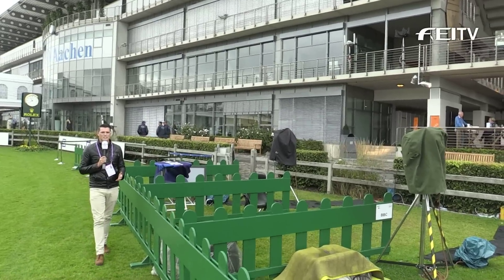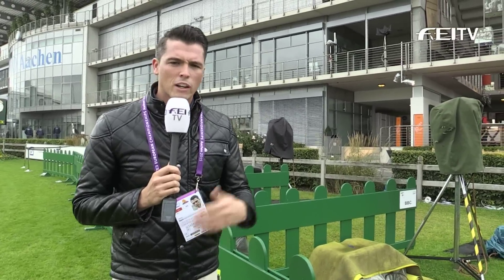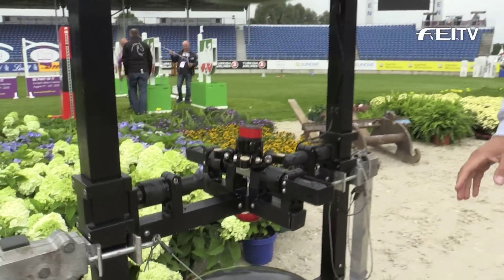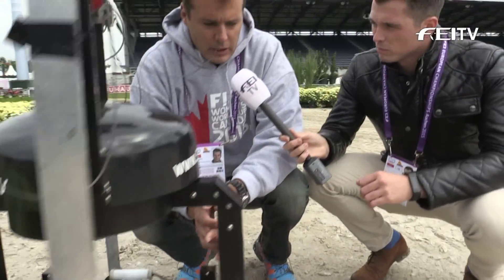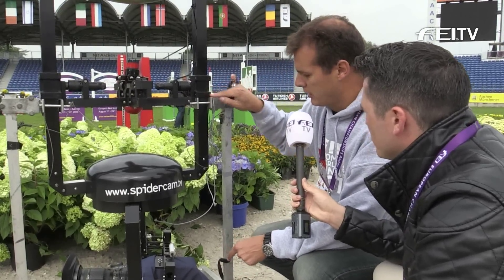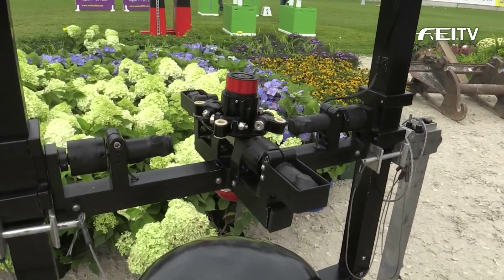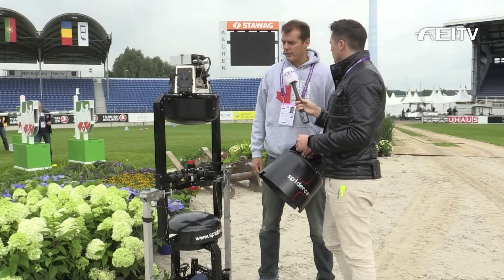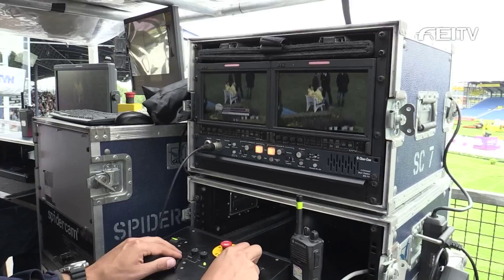Spidercam - Michael at the Euros - Aachen - FEI European Championships 2015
FEI Presenter Michael Kurn takes a look at the preparations for the next days and gets shown how a spidercam works.

The FEI European Championships take place from the 11/08/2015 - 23/08/2015 in Aachen, Germany.